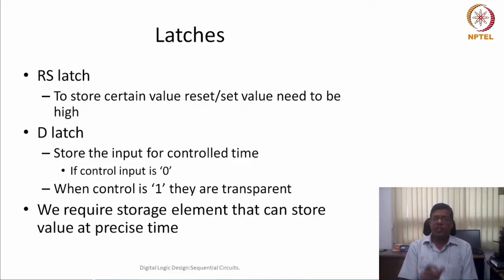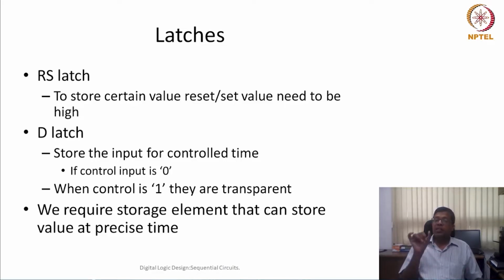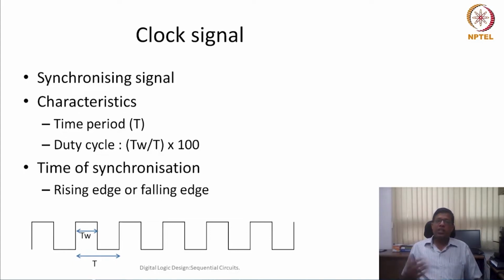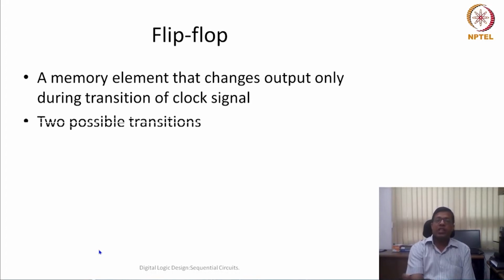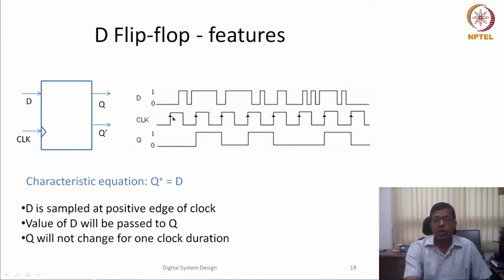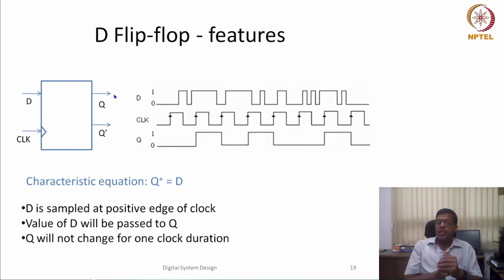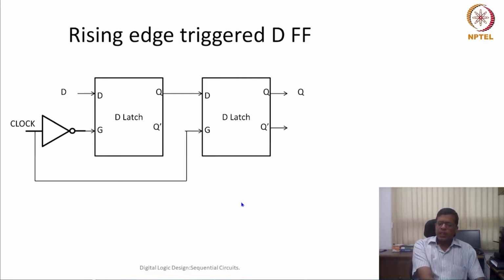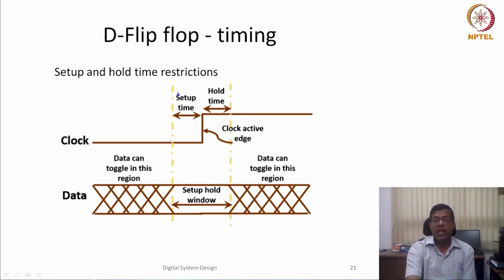Lec 42: D-Flip-flops